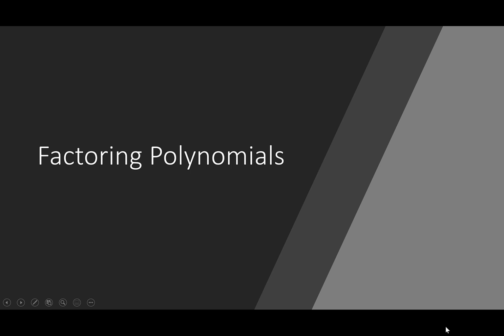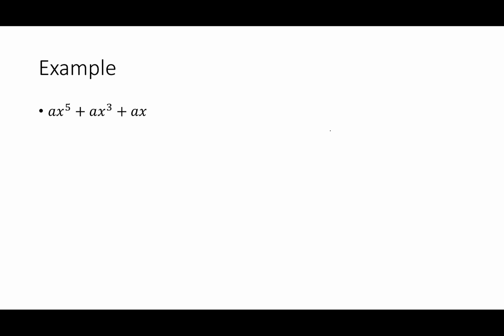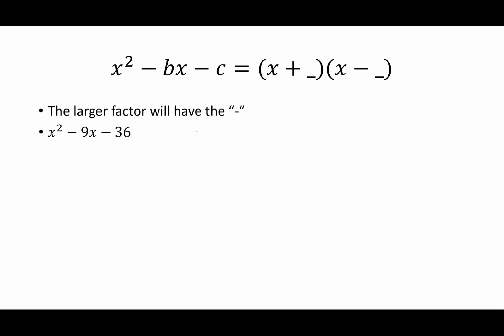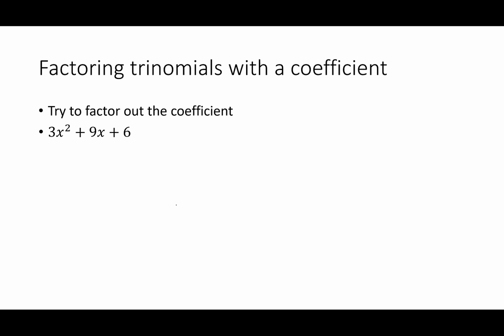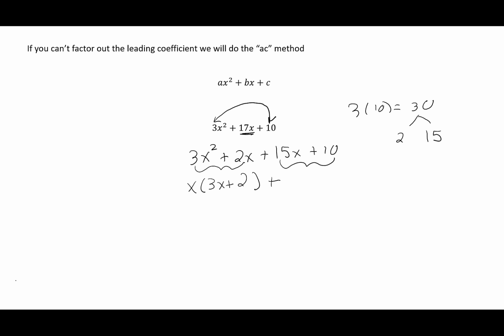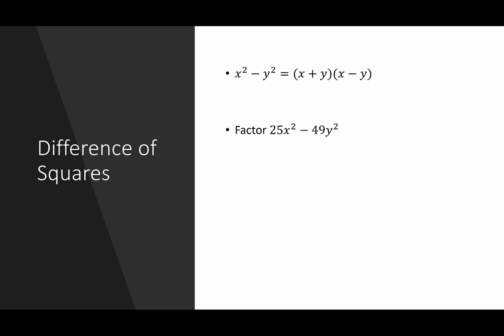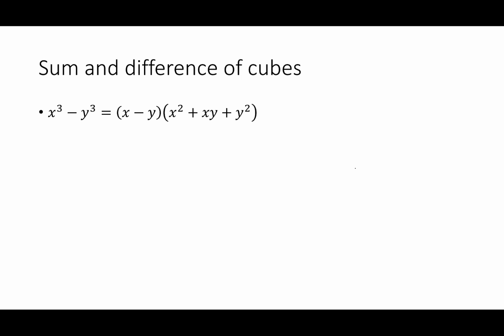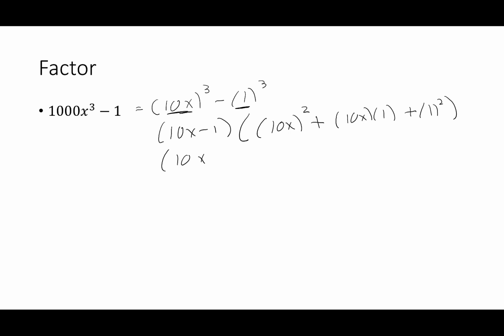Factoring Polynomials (A quick review of the basics)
This video is intended to refresh your skills for factoring out a GCF, factoring trinomials, and factoring the sum or difference of cubes.